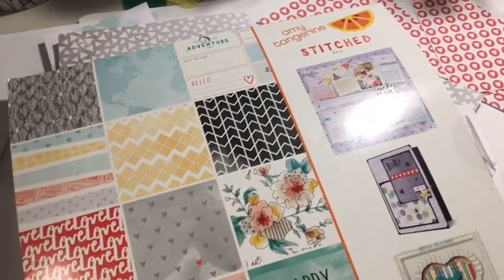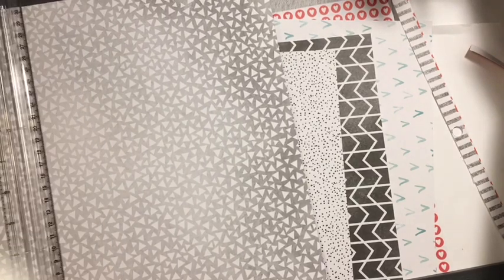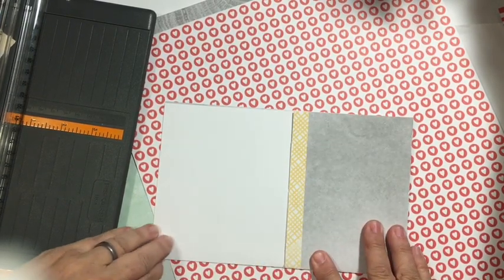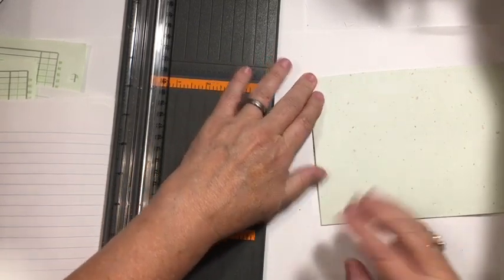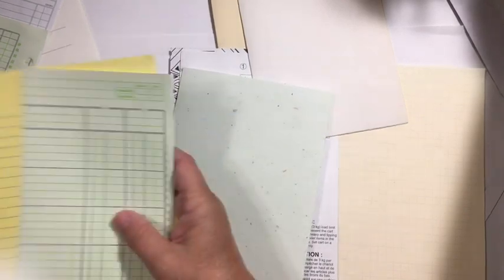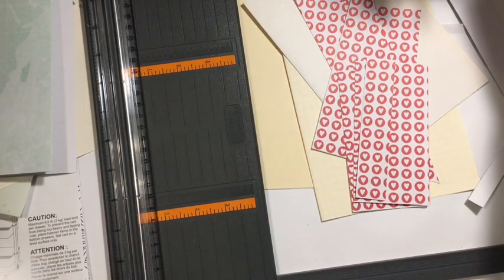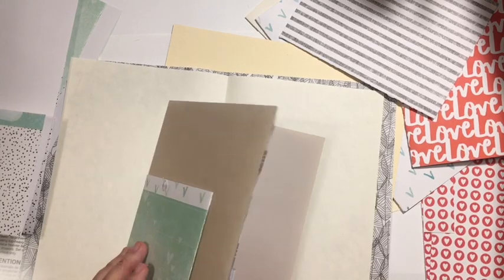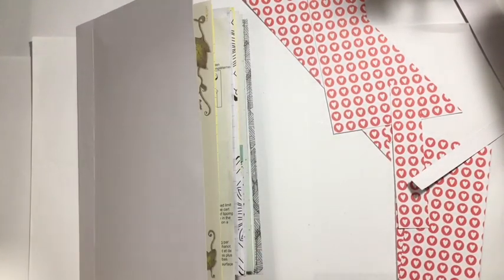Amy Tangerine “stitched” junk journals part 1 choosing and folding papers.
More stashbusting.  Another set of Twin journals.  Using up the paper pad.

*julie...